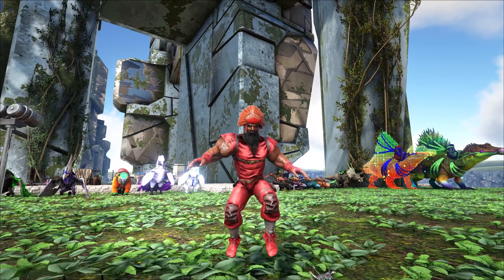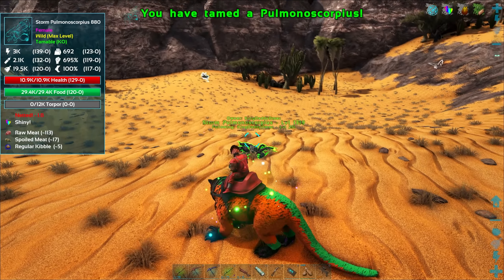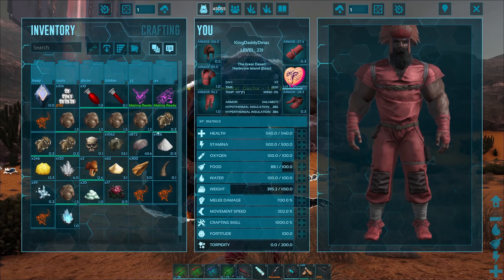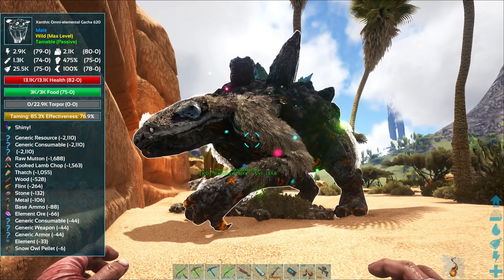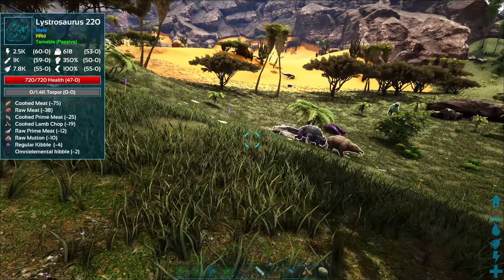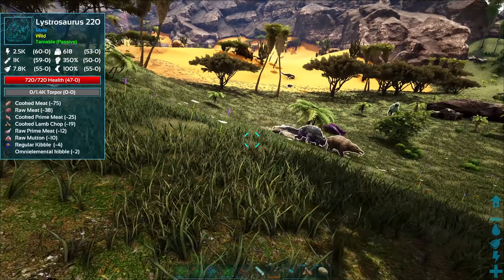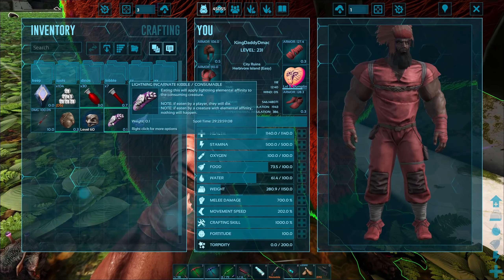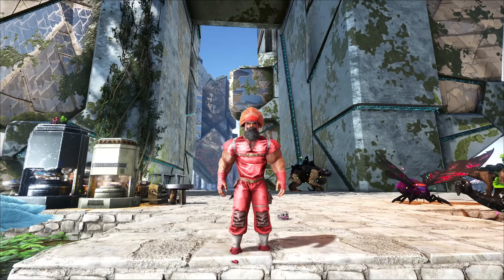OMNI ELEMENTAL GACHA FARM! ARK SURVIVAL EVOLVED (ELEMENTAL ARK MODDED) E07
Ark Survival Evolved Modded Elemental Ark Panthalassa Gacha Farm
👍Show some love👍 Click Read More For Full Description!!!

●Today in the video we:
-Continue the new adventure with Elemental Ark on Panthalassa Map!
-Craft the Elemental Industrial Forge!
-Craft the Elemental Infuser!
-Tame a Shiny Storm Pulmonoscorpius!
-Tame a group of Dung Beetles!
-Tame a group of Omni-Elemental Gacha!
-Tame a max level Glowtail!
-Tame an Unstable Ovis!
-Battle two more Jerboa Incarnate Bosses!